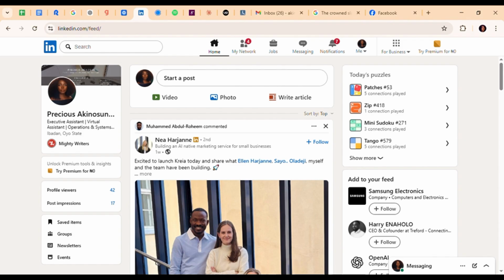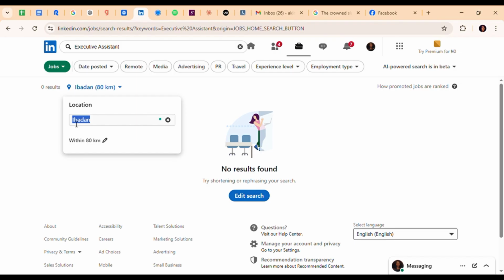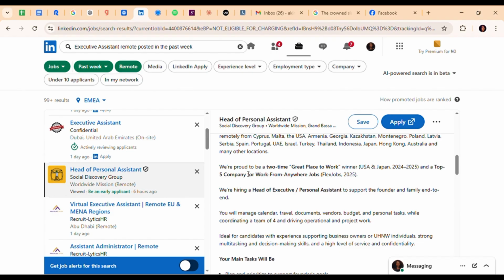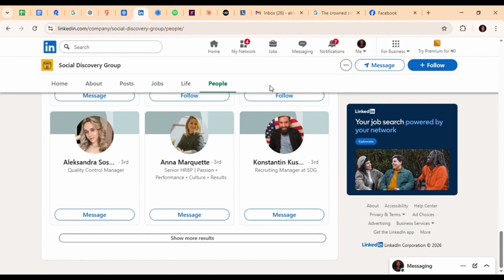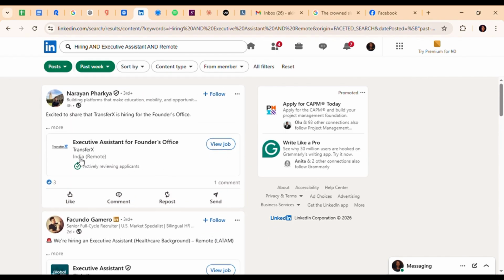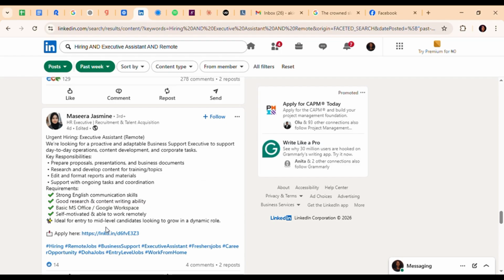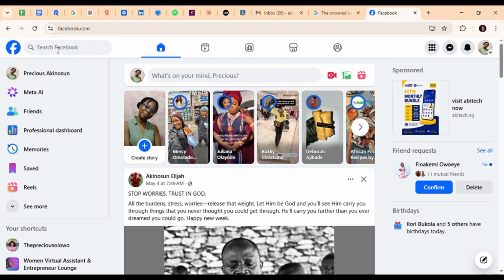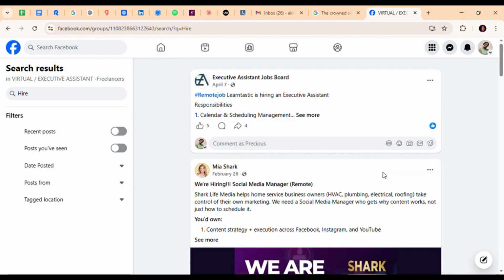How to Find Virtual Assistant Jobs on LinkedIn and Facebook | Step-by-Step Tutorial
Looking for remote jobs or virtual assistant opportunities? In this video, I’ll show you exactly how to use LinkedIn and Facebook to find legitimate work-from-home jobs step-by-step.

Whether you’re a beginner, transitioning careers, looking for flexible income, or trying to become a virtual assistant, these strategies can help you find online job opportunities faster.

In this tutorial, you’ll learn:
✔ How to search for remote jobs on LinkedIn
✔ How to find virtual assistant jobs on Facebook
✔ Tips for spotting legitimate opportunities
✔ Common mistakes job seekers make
✔ Ways to improve your online job search strategy

Remote work is growing rapidly, and knowing where to search can make all the difference.